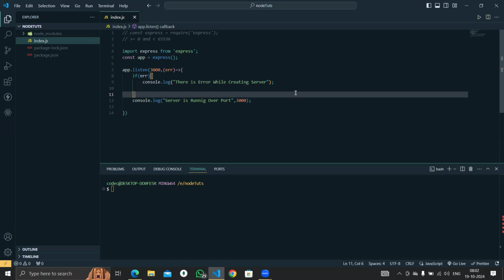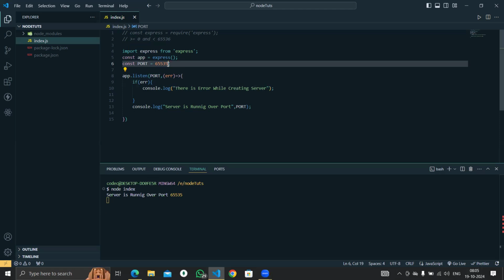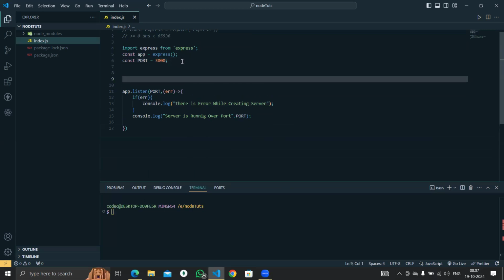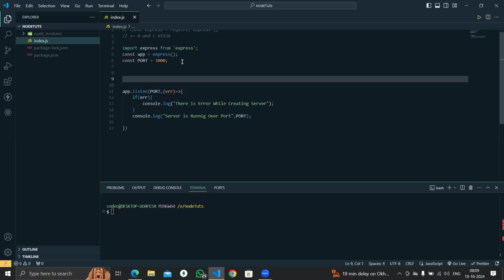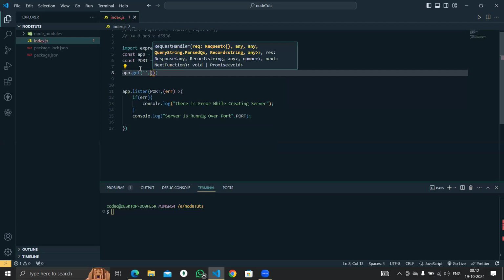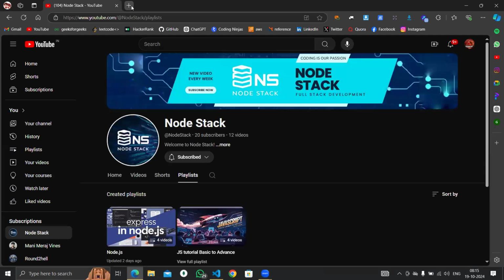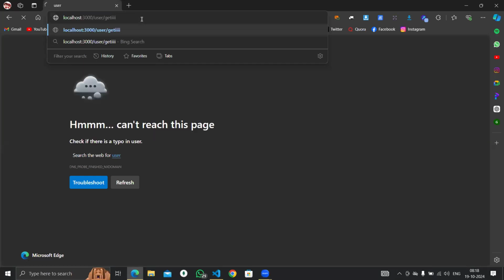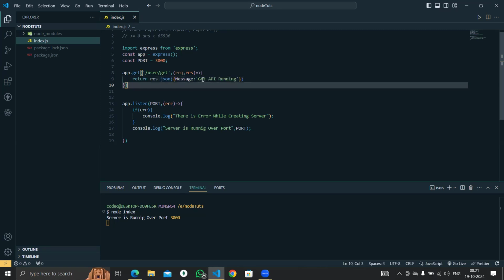Creating Your First API in Node.js: A Beginner's Guide